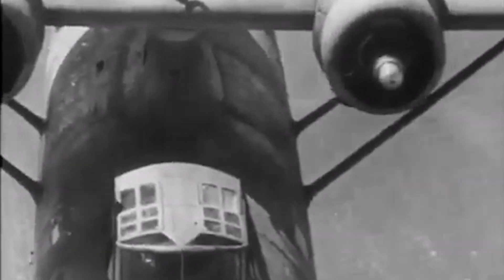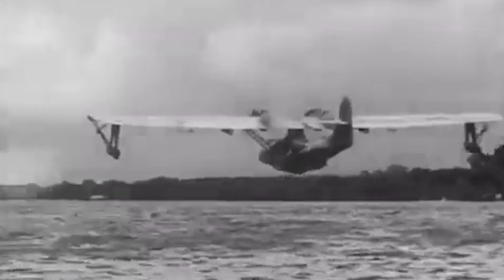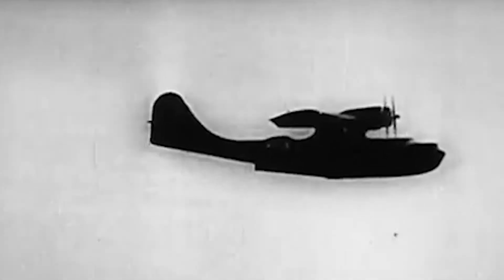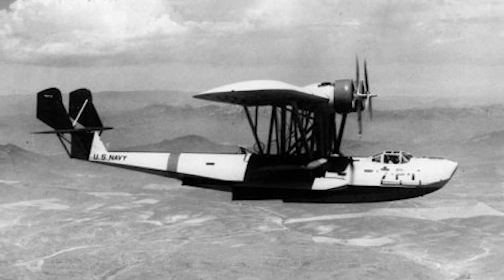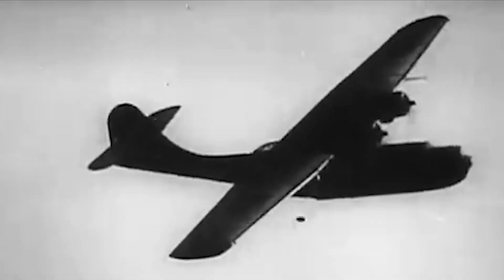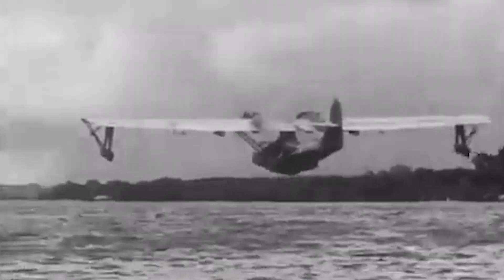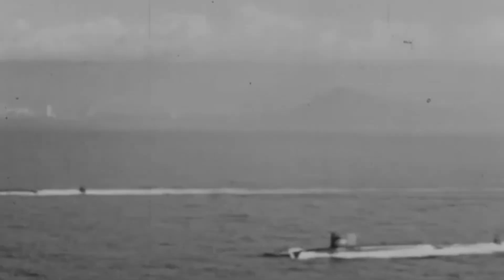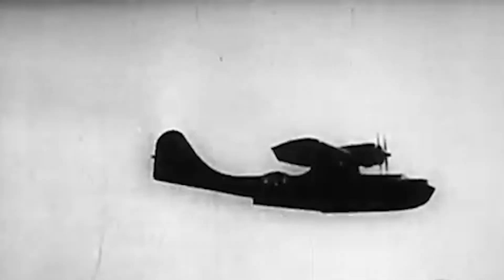Wheels on Water - The Slow, Ugly, and Incredibly Successful Consolidated PBY Catalina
The Consolidated PBY Catalina, or Pigboat, was one of the most versatile and effective multi-role aircraft of World War II.

Although this flying amphibious aircraft did not sport the war face of a B17 Bomber, it paved the way to victory for the United States and its allies across the Pacific and every other major theatre of the conflict.

PBY Catalinas were primarily used for air-sea rescue operations, cargo transport, convoy bombing, and anti-submarine warfare.

It is estimated that they destroyed over 40 enemy U-boats in the Atlantic and Pacific between 1941 and 1945, becoming the ultimate submarine hunter.